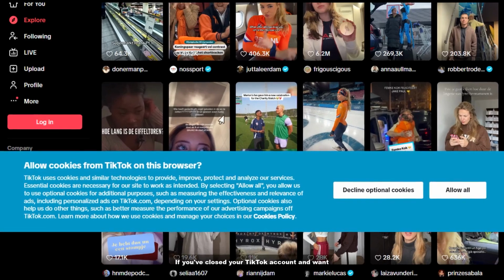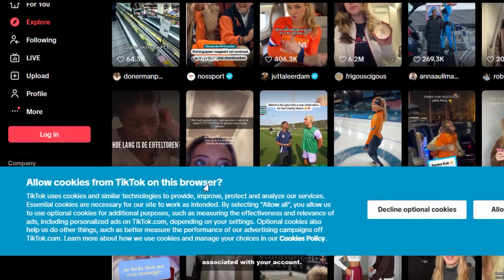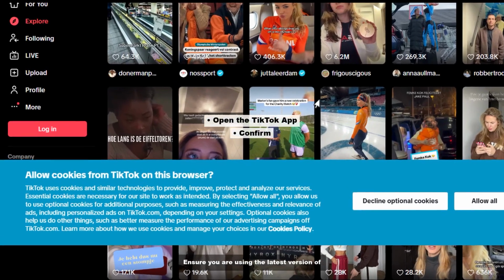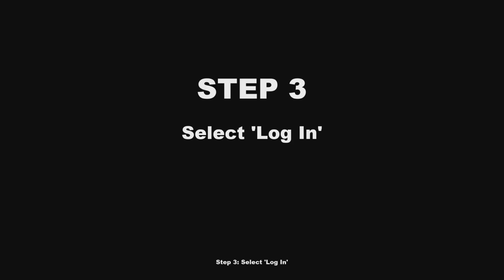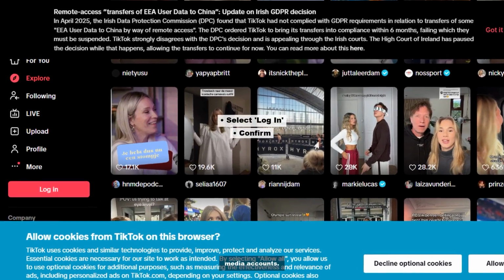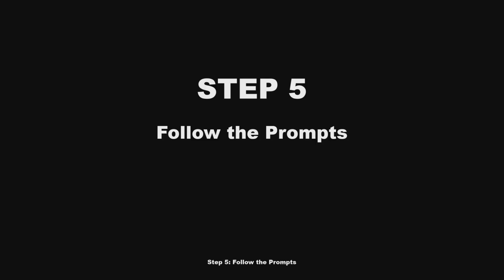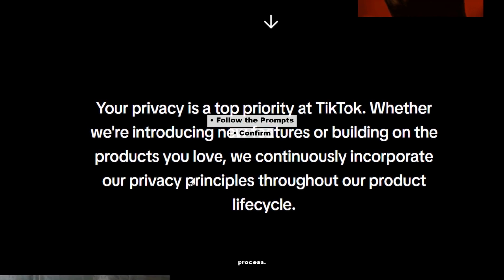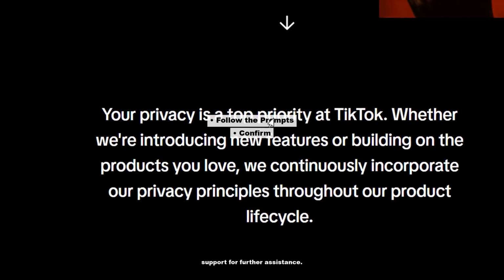How To Reopen A Closed TikTok Account 2026 (FULL TUTORIAL)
In this video, we will show you how to reopen a closed TikTok account in 2026 with a full tutorial. If you've been wondering how to recover your account or what steps to take, this guide will provide you with all the necessary information.